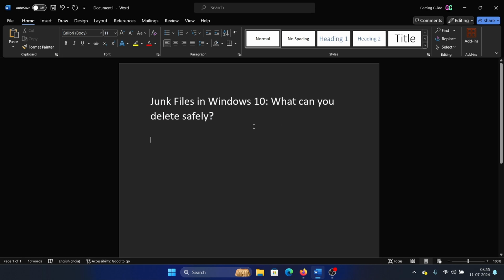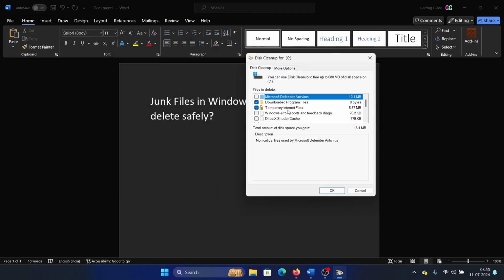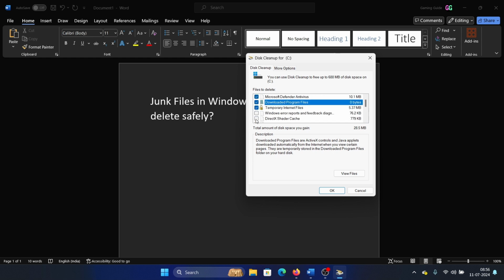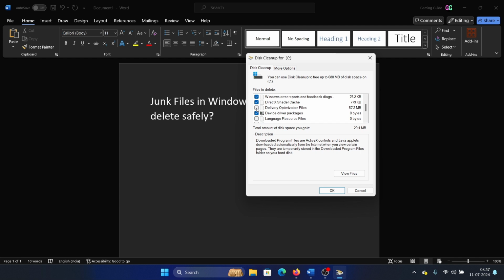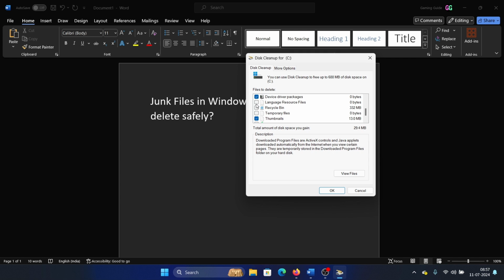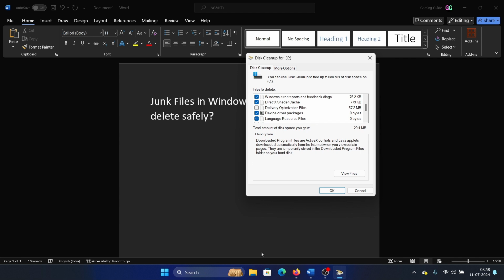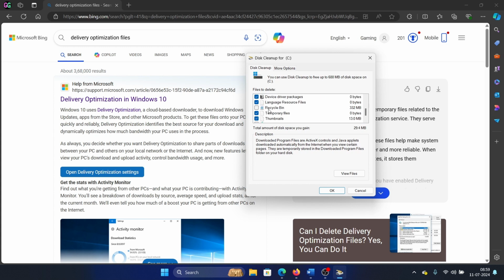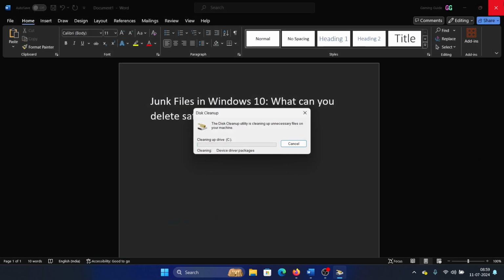How to Remove Junk Files From Your Windows 11 PC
Video Title: How to Remove Junk Files From Your Windows 11 PC

If you wish to Junk Files in Windows 10 What can you delete safely, then please watch this video.